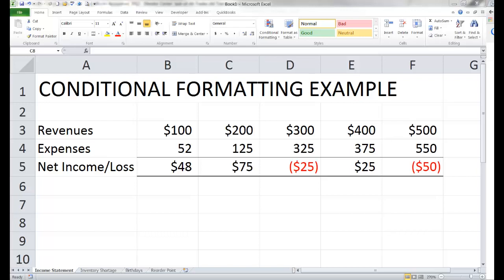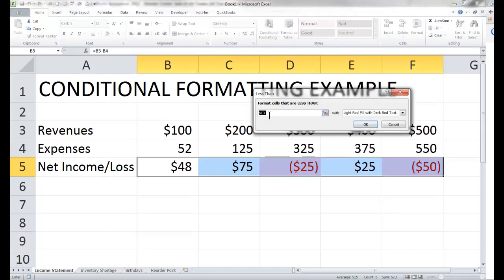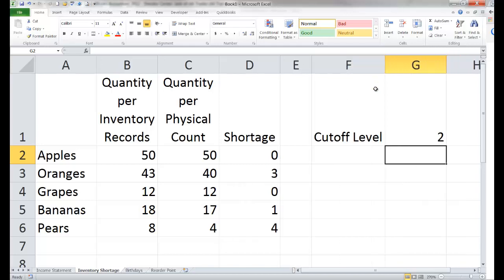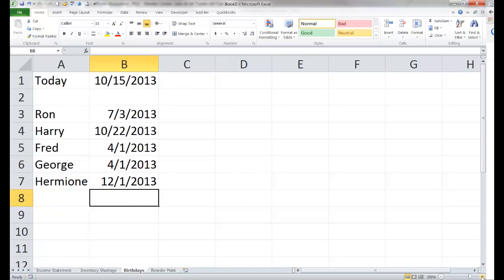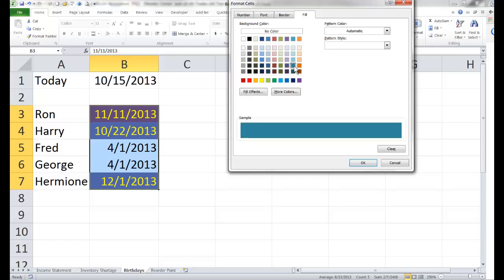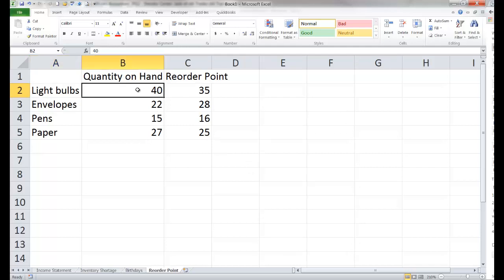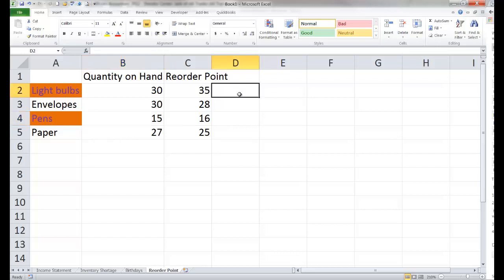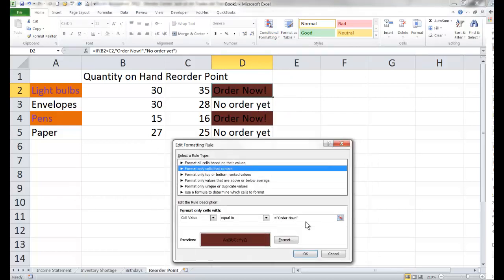Mrs. Wagers' ACC 245 Lecture - Conditional Formatting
Mrs. Wagers' lecture on conditional formatting